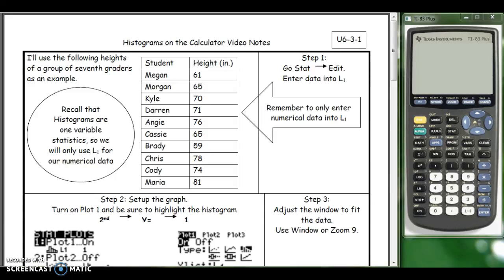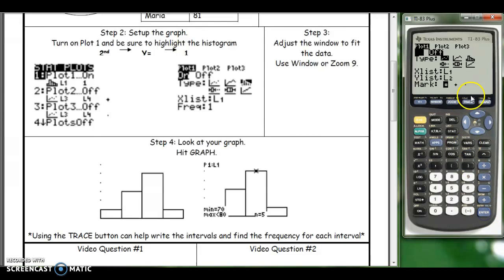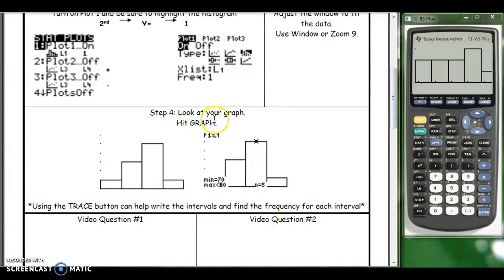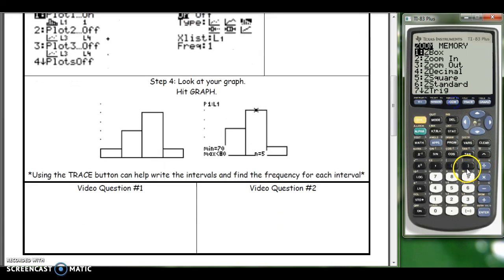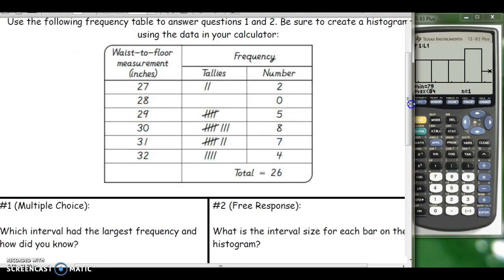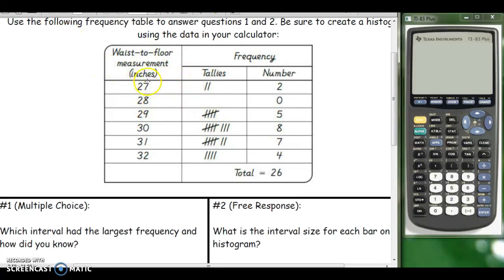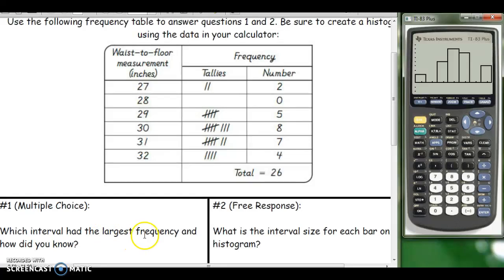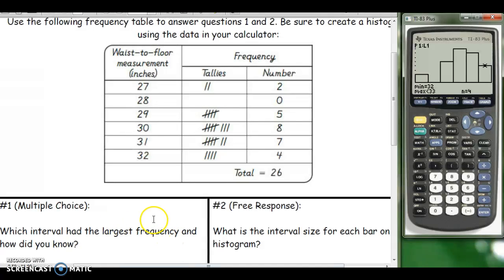U6-3-1 Histograms on the Calculator